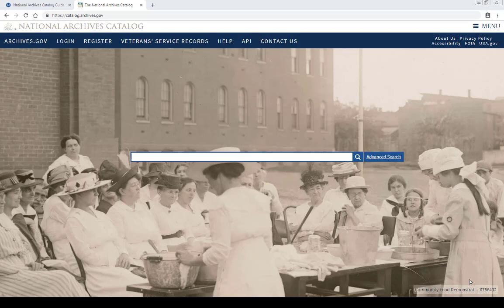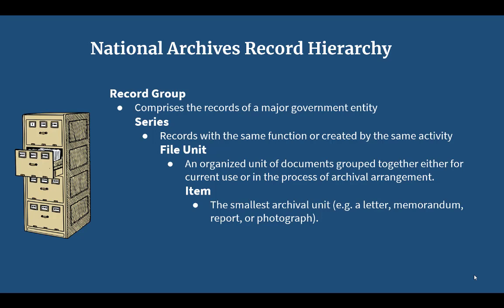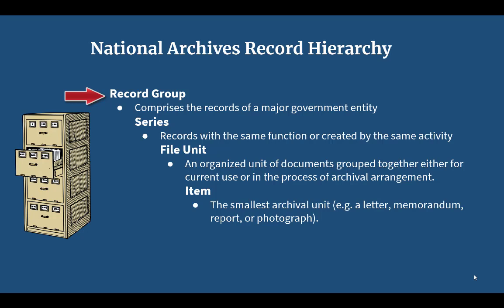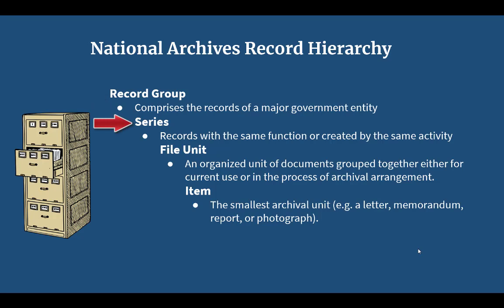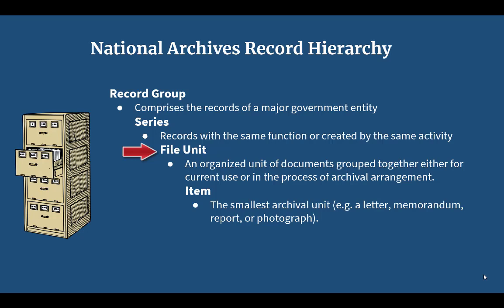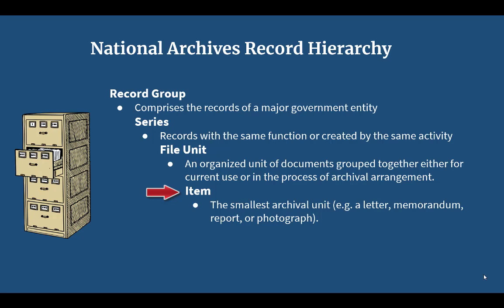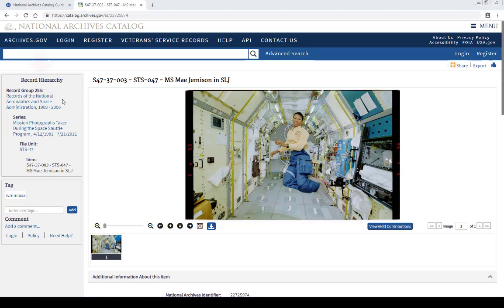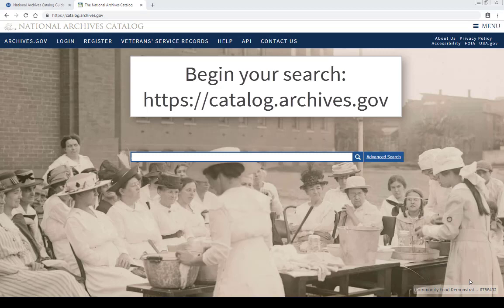What is the National Archives Catalog?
The National Archives Catalog is our online portal to the records held at the National Archives, and information about those records. In this video, you will learn more about the Catalog, how records are organized, and how to search within the Catalog.